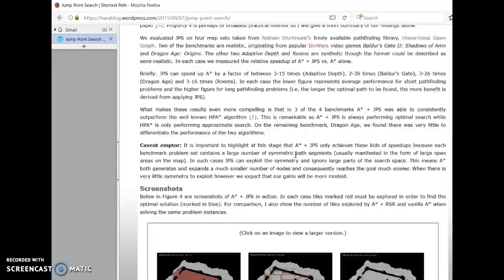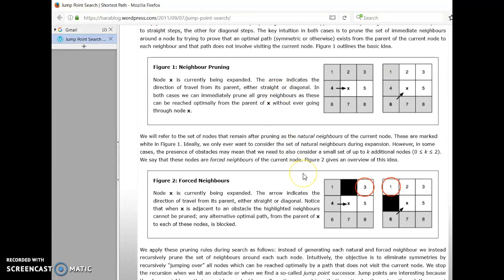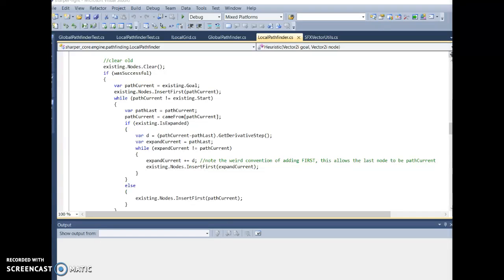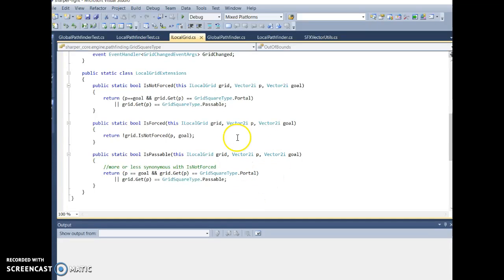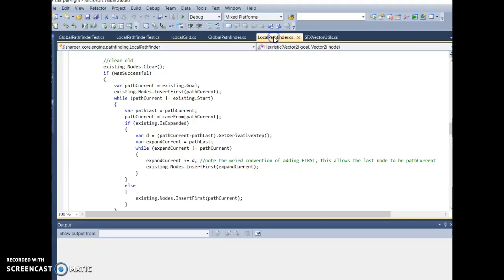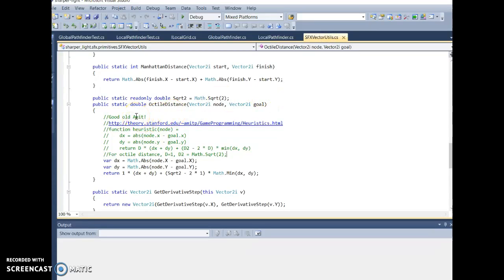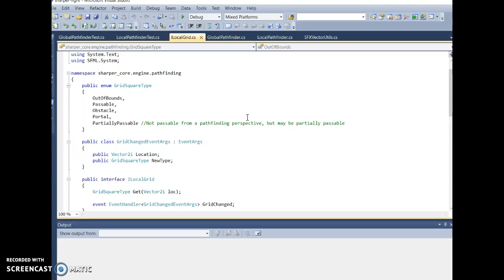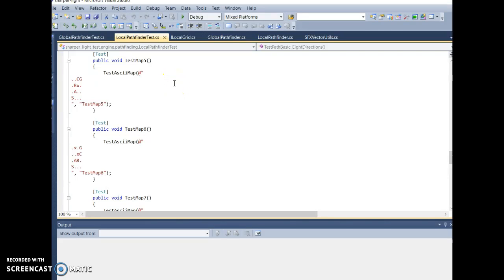Jump Point Search - Notes on practical implementation (updated)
Practical notes on adapting a jump point search implementation into your game.